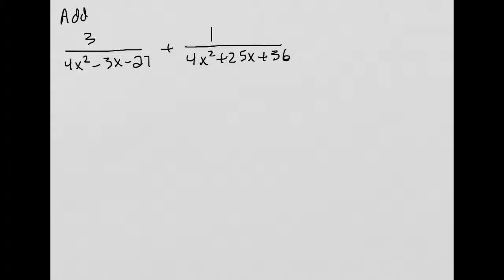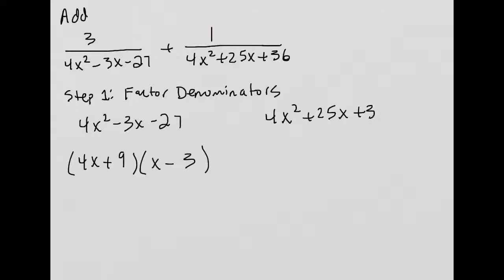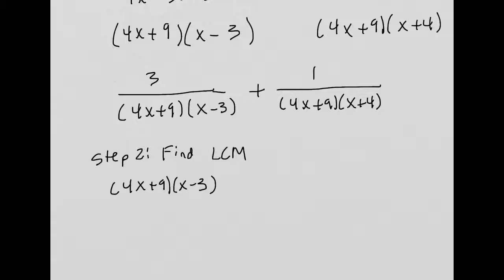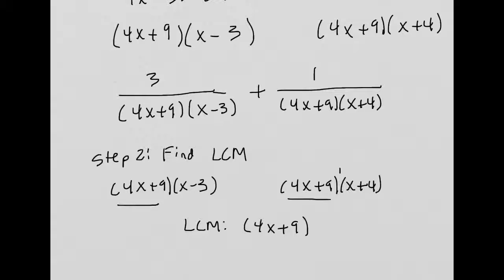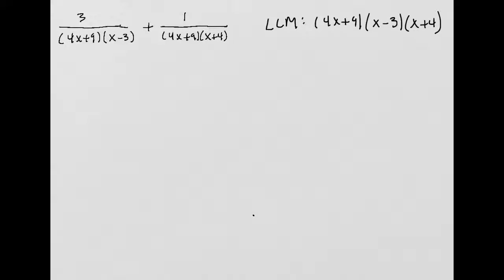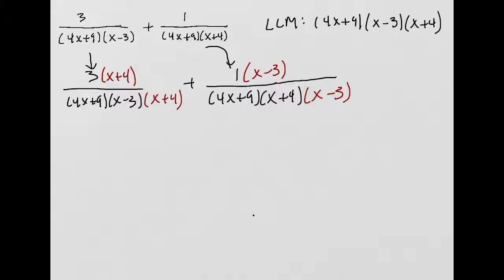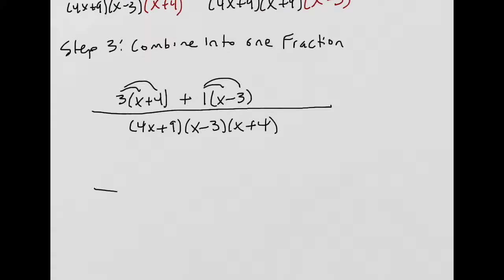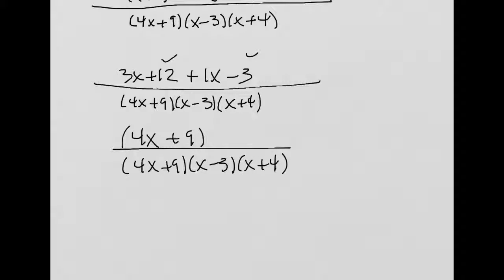Adding or subtracting rational expressions